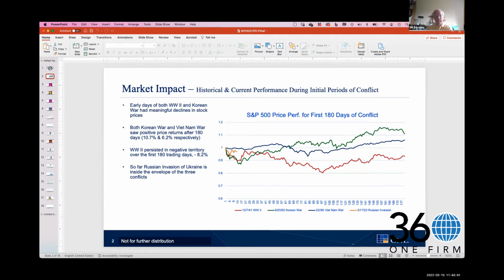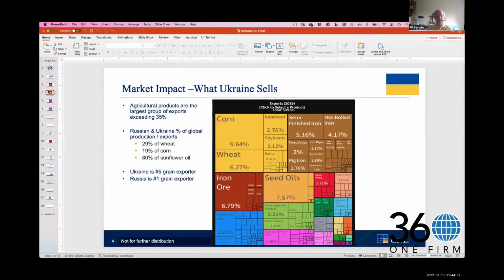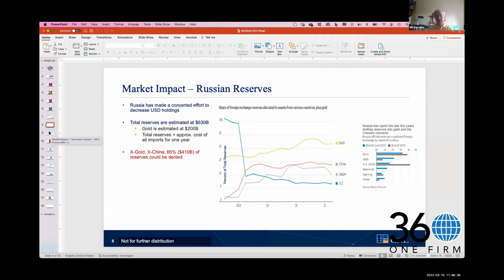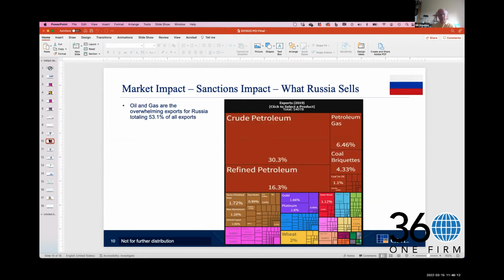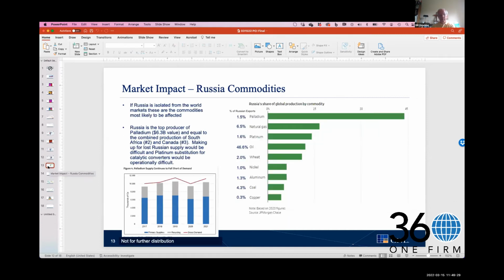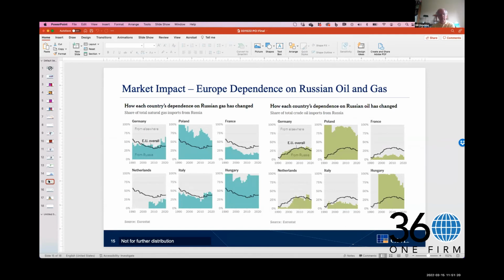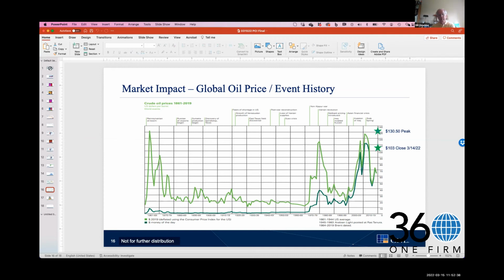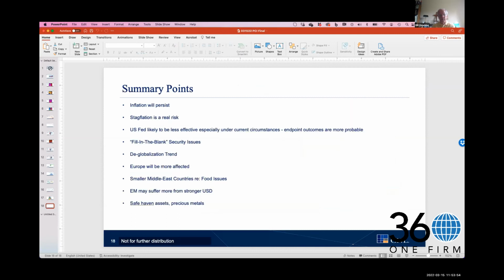Asset Allocation Session (Mar. 15, 2022) || 361Firm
(the “361Firm YouTube Channel") is operated by 361Firm, a privately held limited liability company registered in the State of Delaware. 361Firm provides strategic and financial services. 361Firm offers Securities through Finalis Securities LLC Member FINRA / SIPC 361Firm and Finalis Securities LLC are separate, unaffiliated entities.